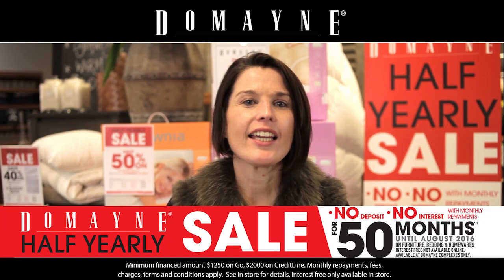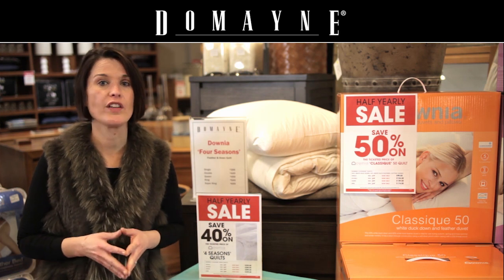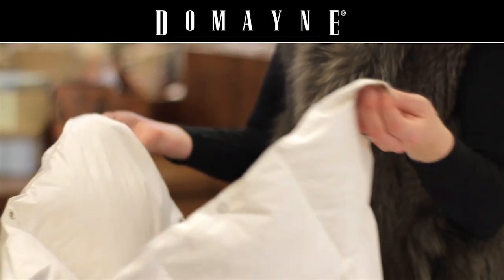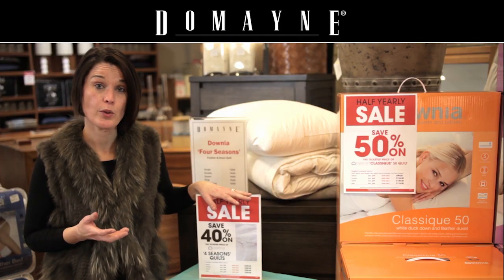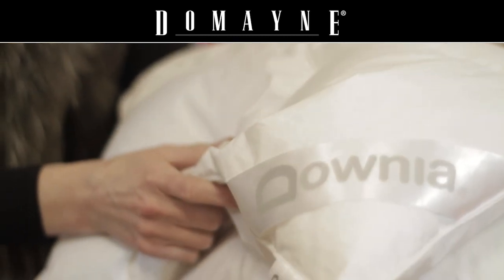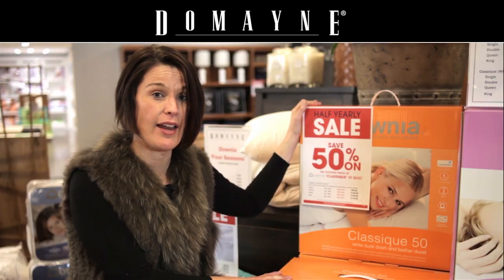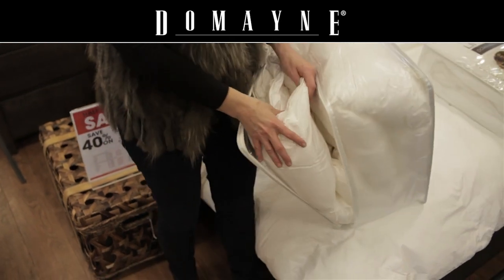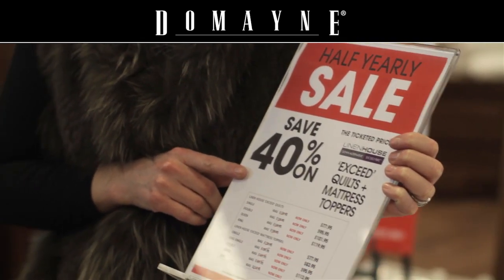Domayne Half Yearly Sale - Bedding